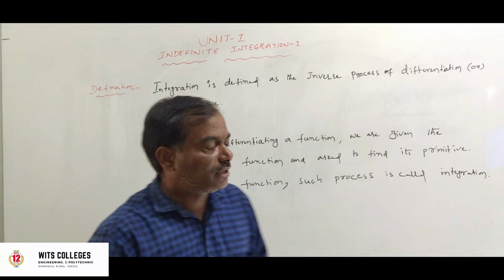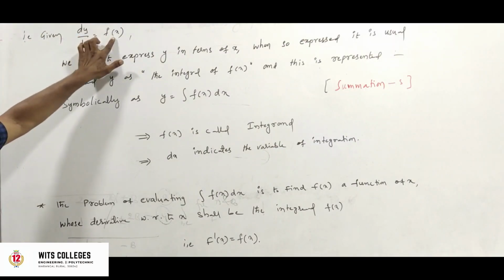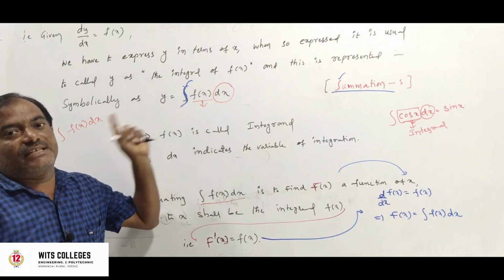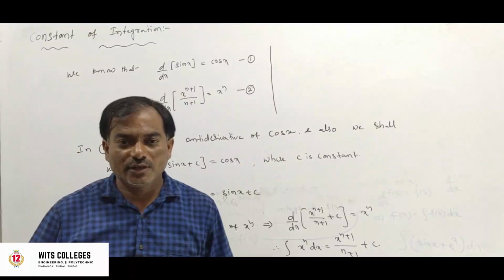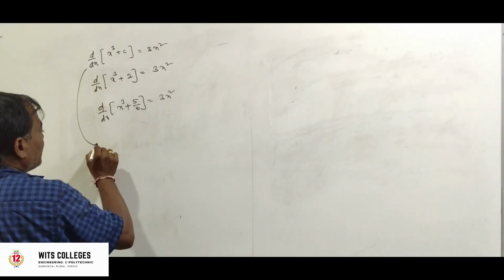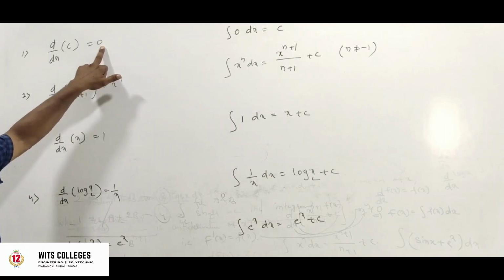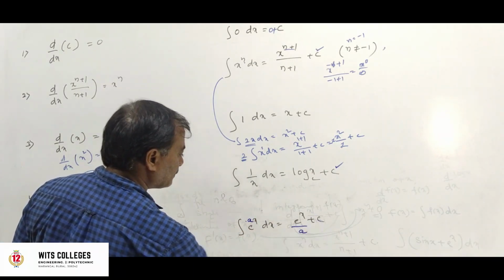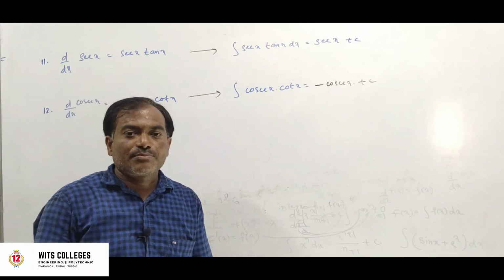INDEFINITE INTEGRATION-1 UNIT-1 LECTURE -1 // WITSCONNECT // TSSBTET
ENGINEERING MATHEMATICS - III COMMONTO ALL DIPLOMA STUDENTS INDEFINITE INTEGRATION-1 UNIT-1 LECTURE -1 // WITSCONNECT //